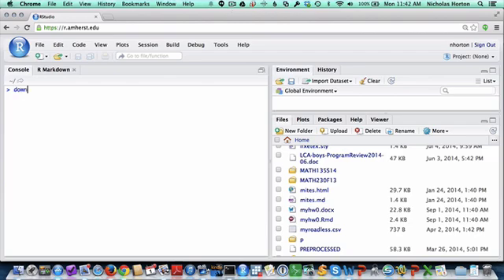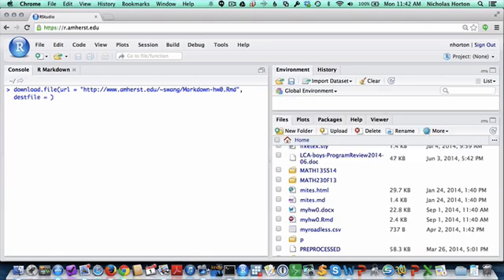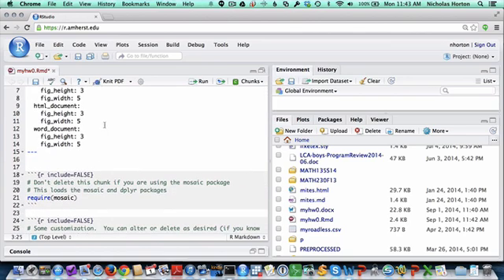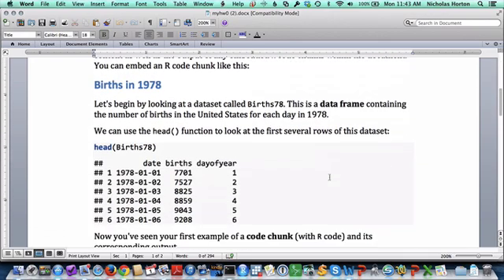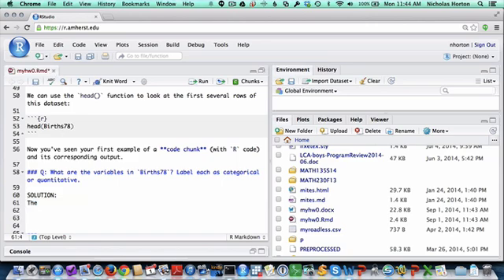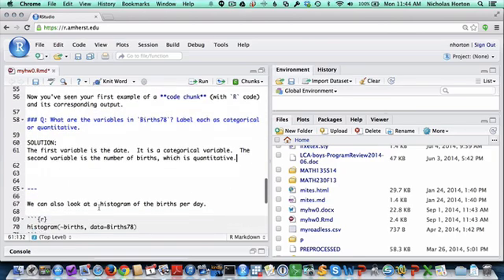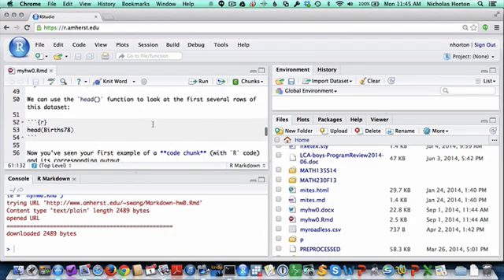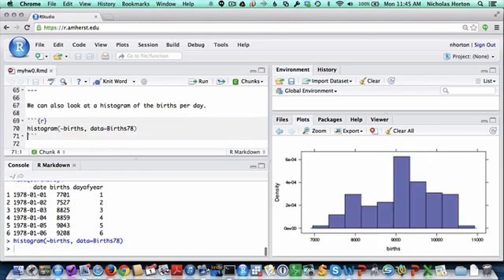Getting Started with RStudio at Amherst: Sample Homework in Markdown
This is part of a series of short videos to help students, staff, and faculty at Amherst College get started using R and RStudio.  The series utilizes the mosaic package to facilitate teaching as well as R Markdown to allow reproducible analysis.